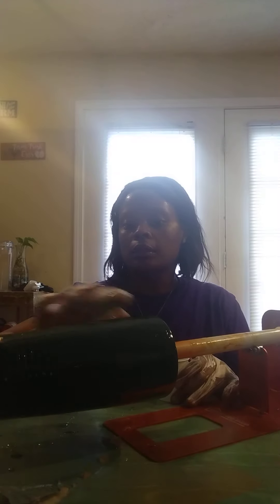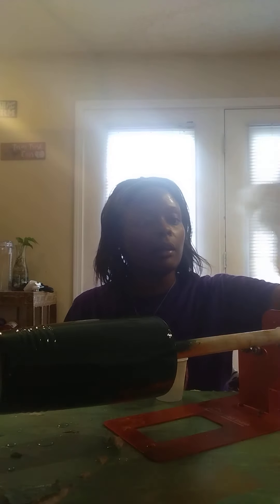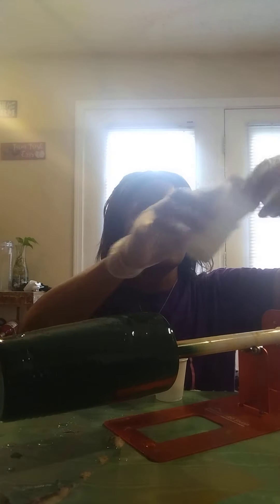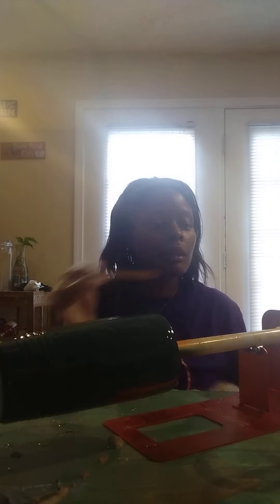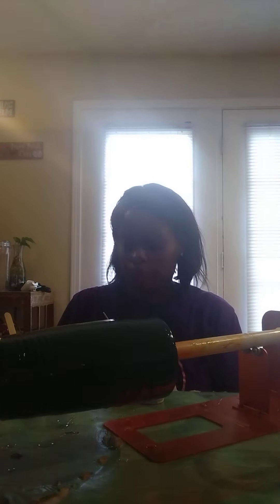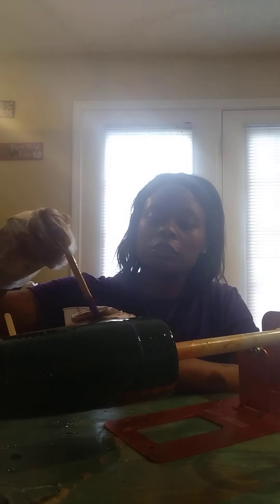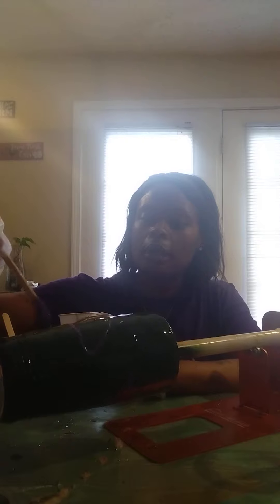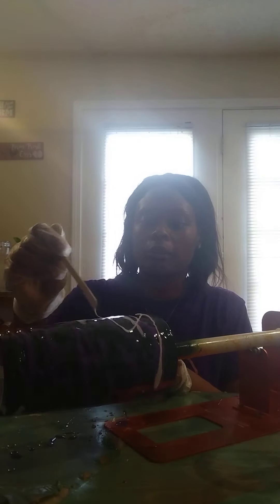Me and one of my hobbies the tumbler...